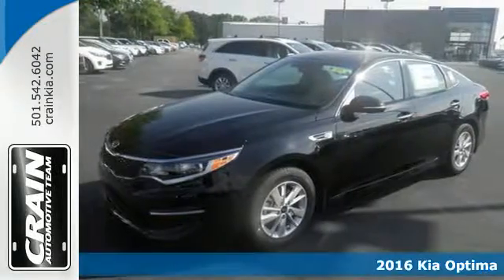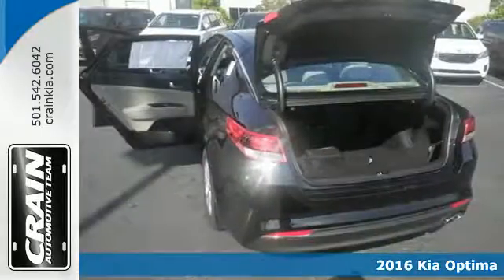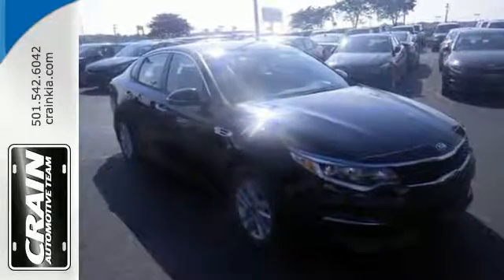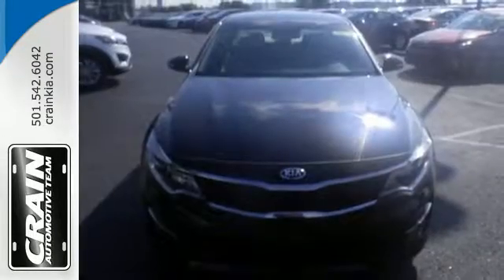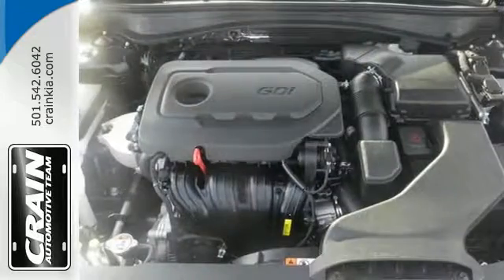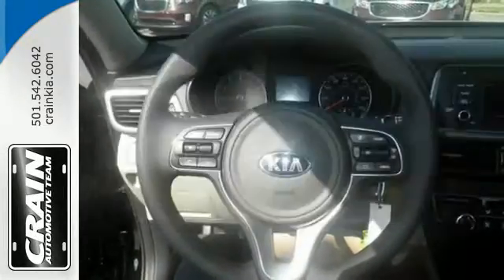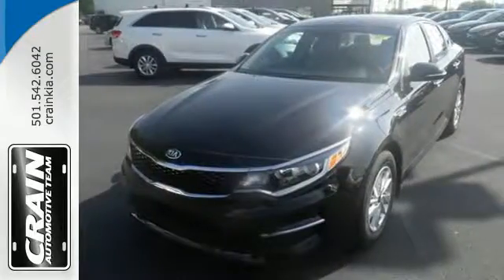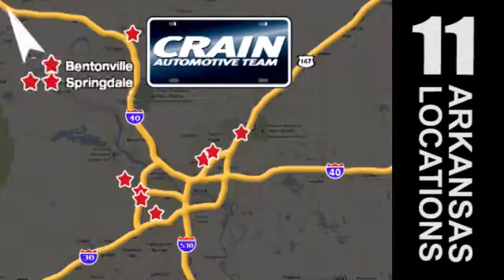New 2016 Kia Optima Sherwood AR Little Rock, AR 6KC1011 - SOLD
Year: 2016
Make: Kia
Model: Optima
Trim: LX STANDARD
Engine: 2.4L DOHC I4 GDI Engine
Transmission: Automatic
Color: Ebony Black
Interior: Beige
Stock #: 6KC1011
VIN: 5XXGT4L37GG076942
This outstanding example of a 2016 Kia Optima LX is offered by Crain Kia. This Kia includes: CARPETED FLOOR MATS (PIO) CARGO NET (PIO) *Note - For third party subscriptions or services, please contact the dealer for more information.* Why spend more money than you have to? This Kia Optima will help you keep the extra money you'd normally spend on gas. Beautiful color combination with Ebony Black exterior over Beige interior making this the one to own! The 2016 Kia exterior is finished in a breathtaking Ebony Black, while being complemented by such a gorgeous Beige interior. This color combination is stunning and absolutely beautiful! Every new and pre-owned vehicle is backed by the Crain Commitment, including our 100% low price guarantee, a 100 hour love it or leave it exchange policy, and a 100 year 100,000 mile warranty. The Crain Team's Got 'Em!

Address:
5830 Warden Rd